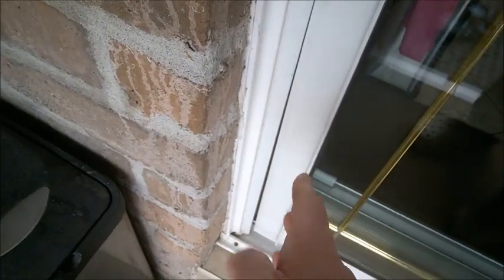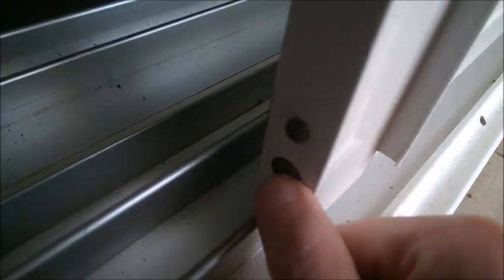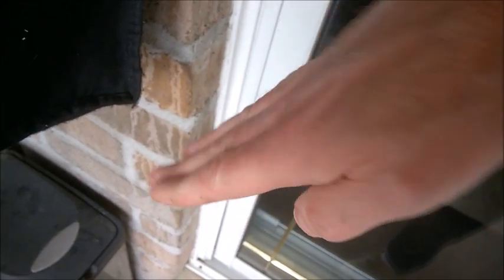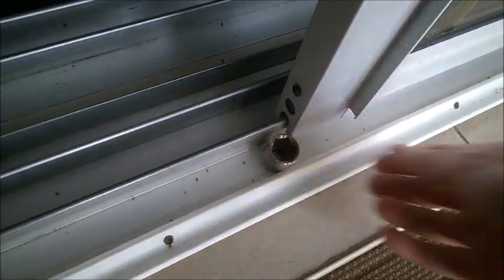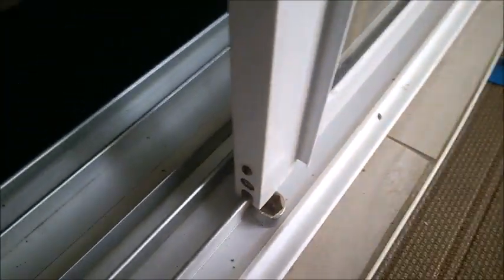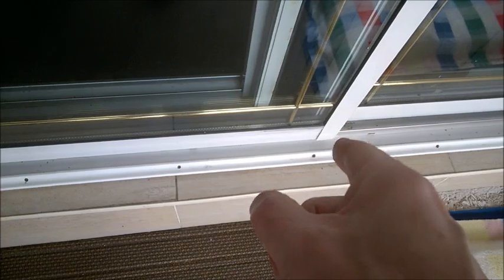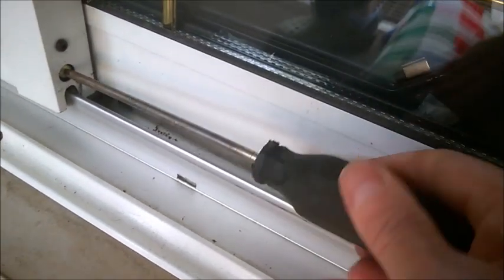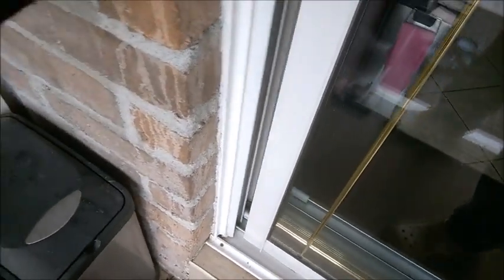Patio door alignment - door not closing properly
This patio door has a gap at the bottom, here's how to tilt the door, how to lift, lower it and how to adjust the latch height